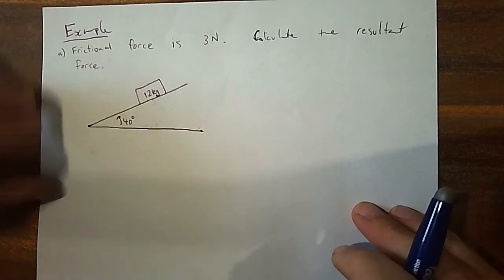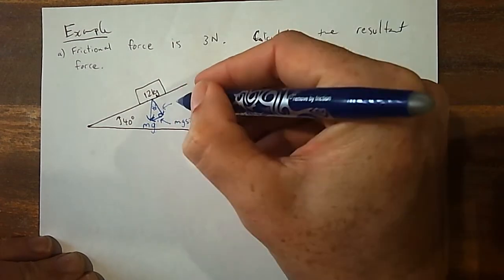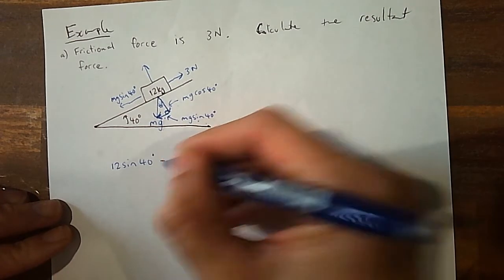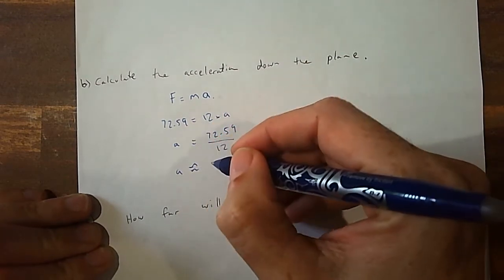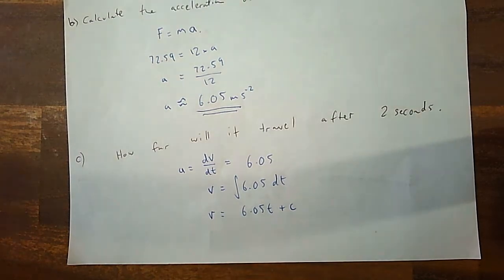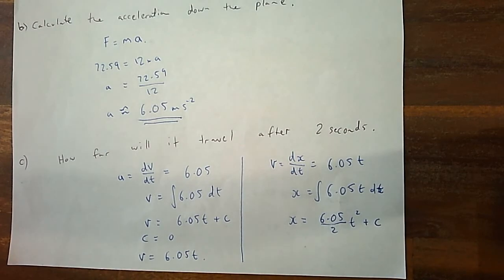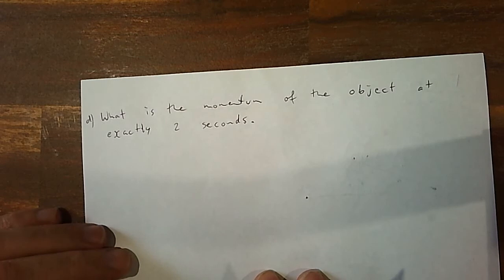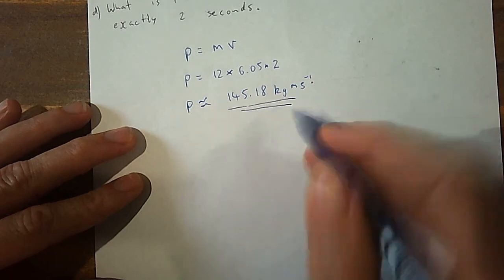Force acceleration momentum down a plane